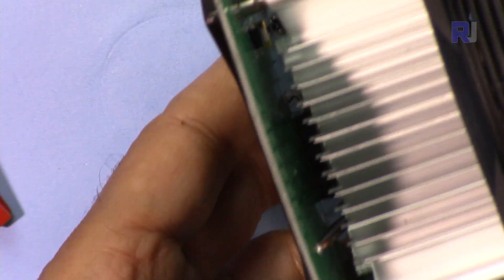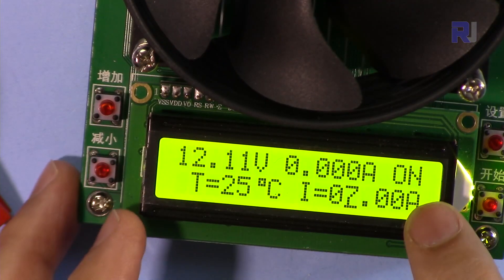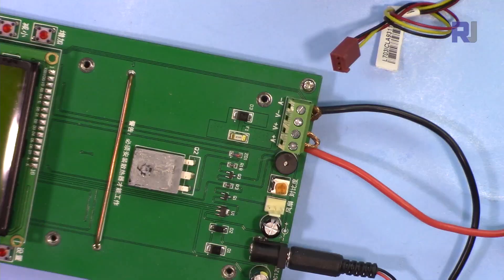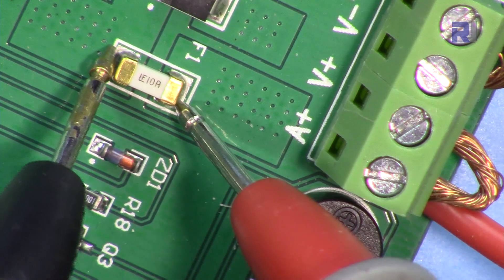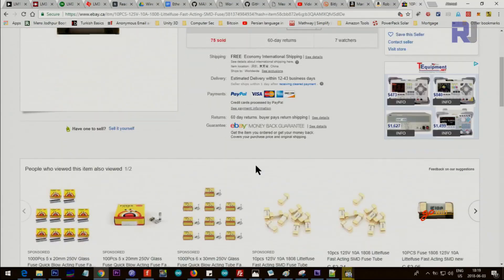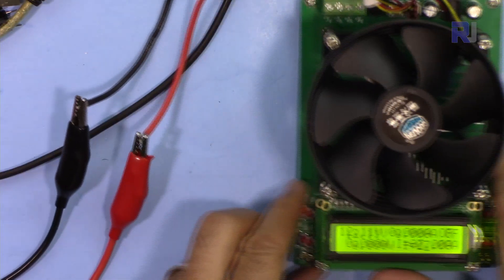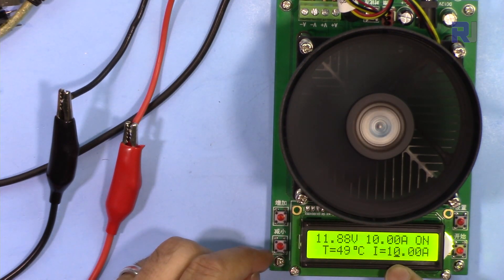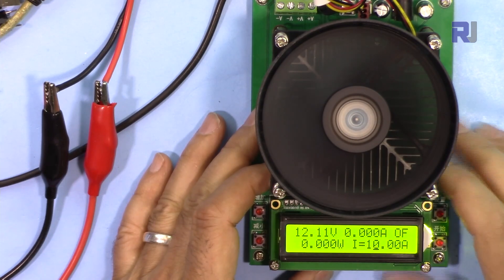Fix the 150W 10A Electronic Load not reading current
Quickly see why this 150W electronic load is not reading current.

 *** Purchase this this Electronic Load from ***
Amazon USA
Amazon Canada
All Europe Amazon
AliExpress